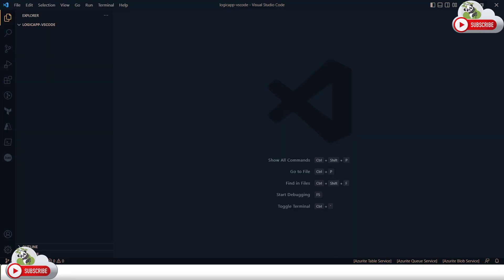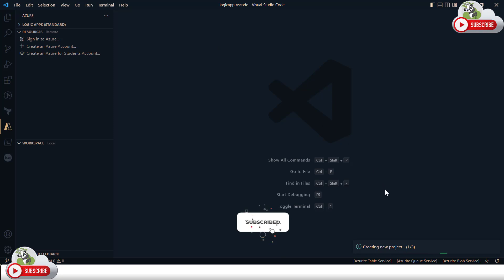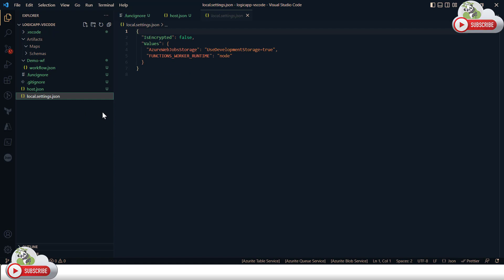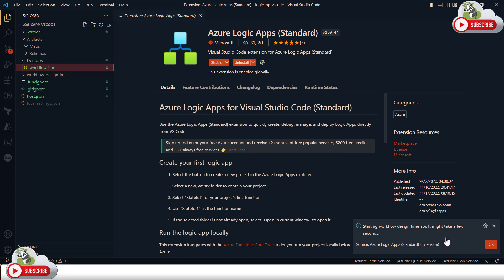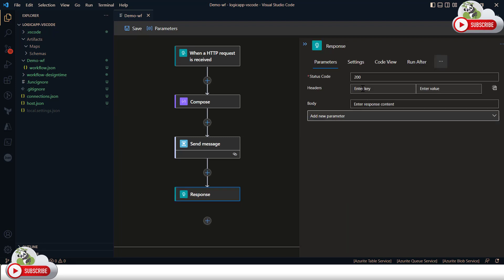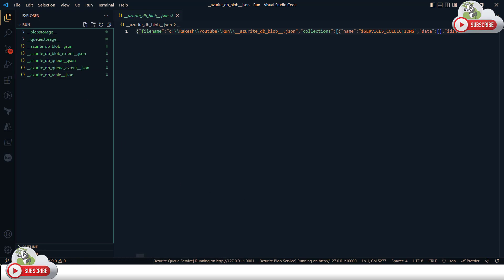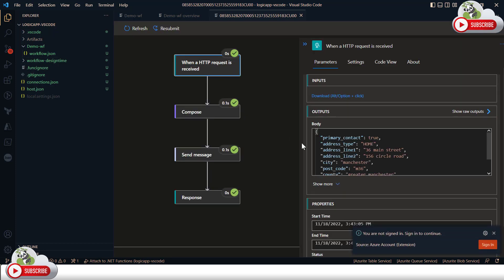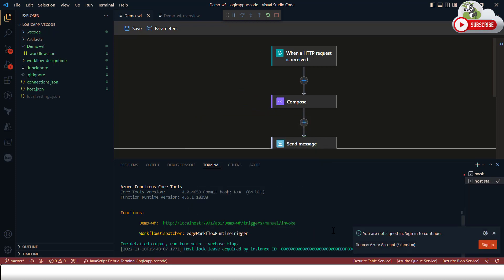18 Create and Manage Logic apps from VSCode | Logic Apps with Visual studio code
In this video, we will walk through the process of creating and managing Logic Apps using Visual Studio Code. Logic Apps are a powerful tool that allow you to automate business processes and workflows by connecting different services and APIs.

First, we will start by setting up our environment and installing the necessary tools and extensions. Then, we will create a new Logic App from scratch and configure it to run based on a specific trigger.

Next, we will explore how to manage and monitor our Logic Apps from within Visual Studio Code. This includes viewing and analyzing execution history, debugging issues, and making updates to our workflow.

We will also cover best practices for working with Logic Apps, including how to version control your workflows using Git and Azure DevOps.

By the end of this video, you will have a solid understanding of how to create and manage Logic Apps using Visual Studio Code, and be well-equipped to automate your own business processes and workflows.

Logic App Series

logic apps with vscode